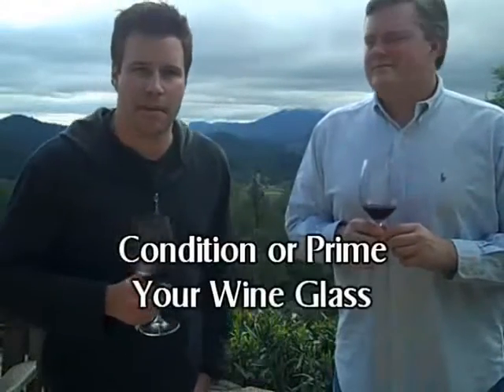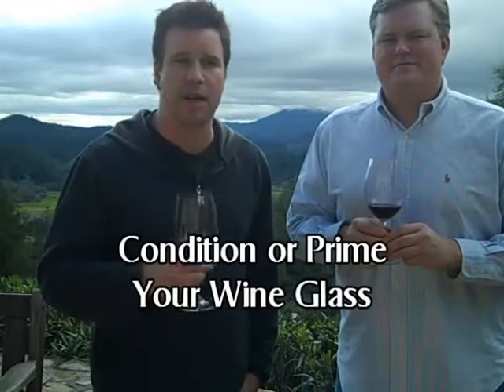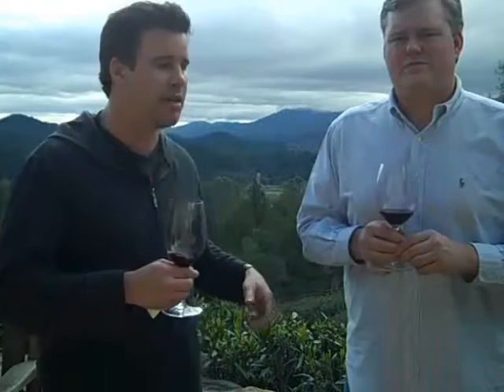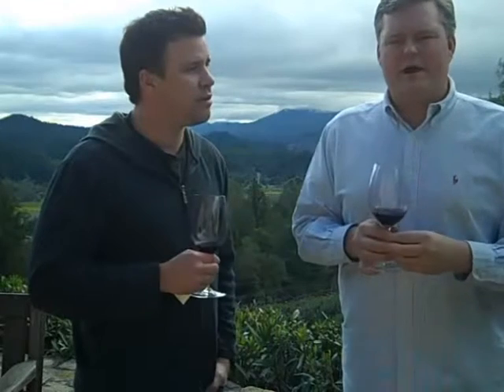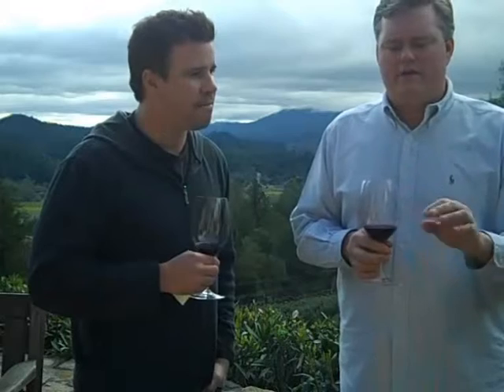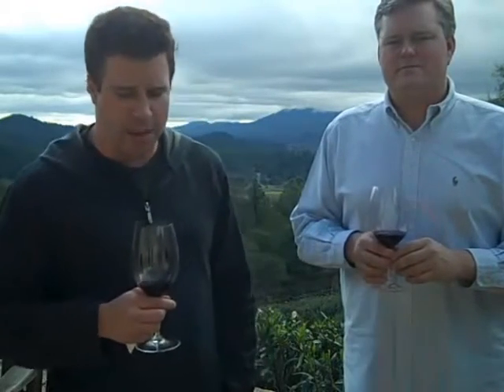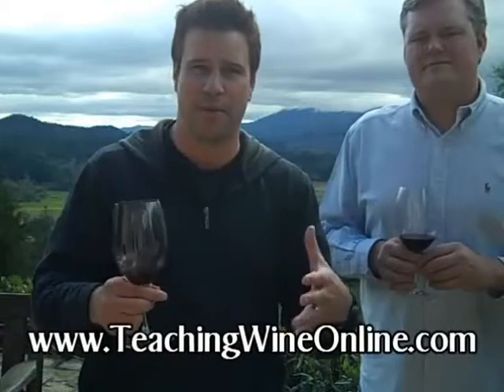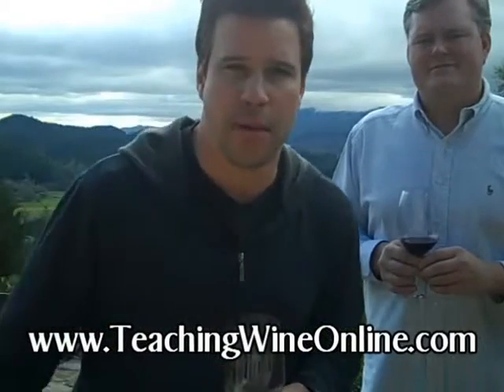Vimeo Condictioning Your Wine Glass